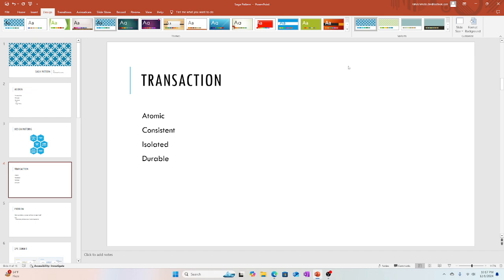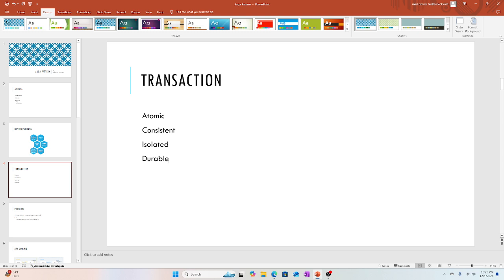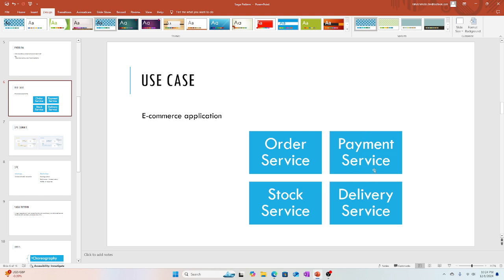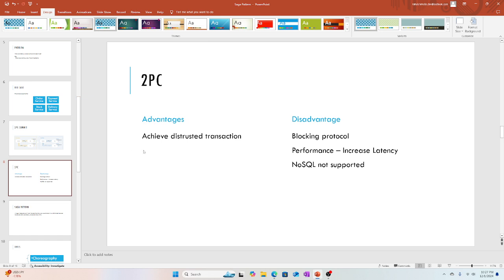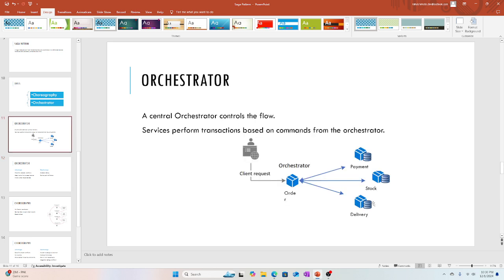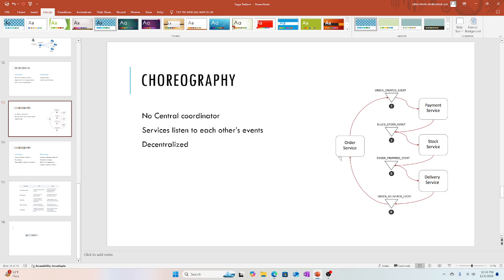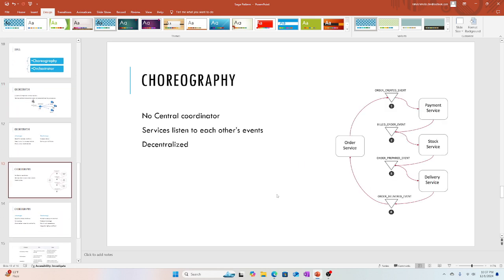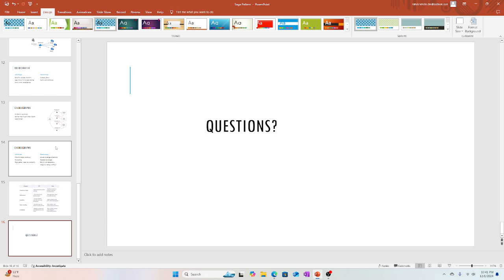Microservices Patterns | Saga Pattern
In this video, we are understanding the saga pattern usage and need.